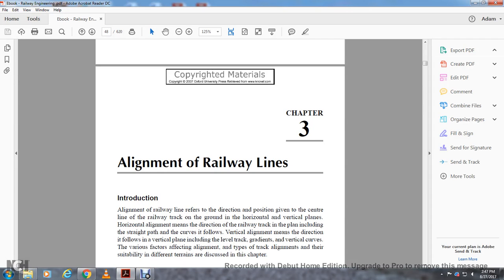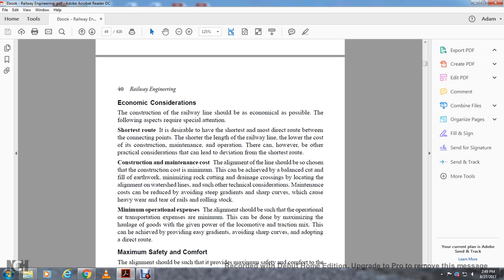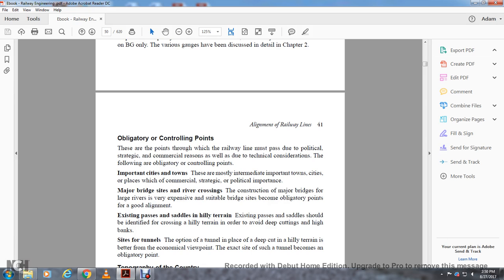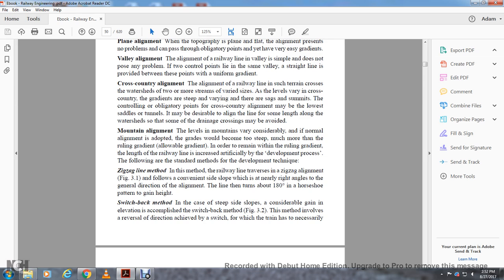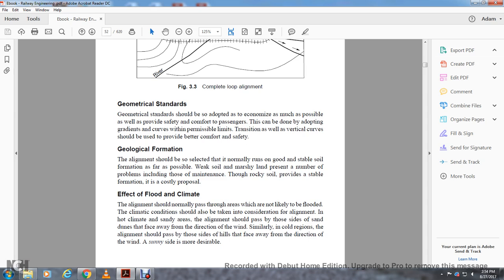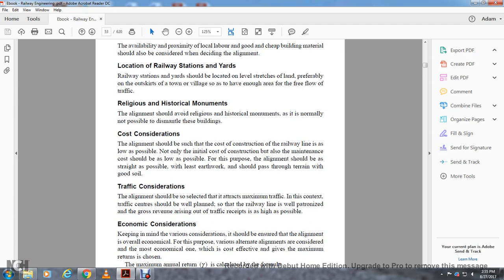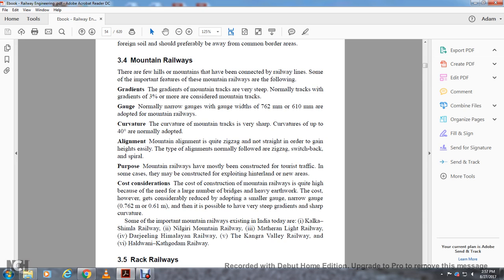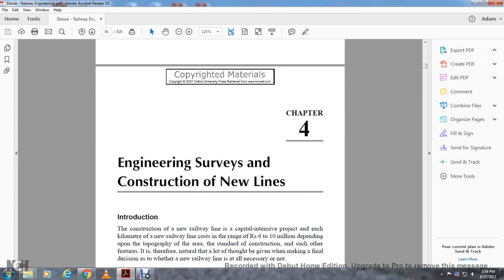RAILWAY ENGINEERING OXFORD PART3